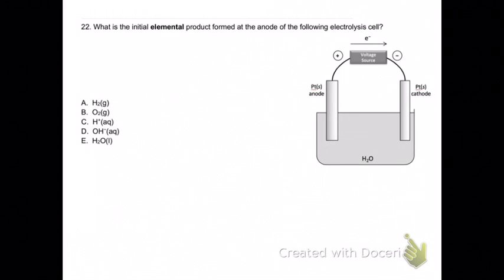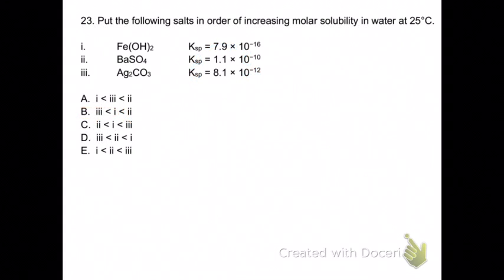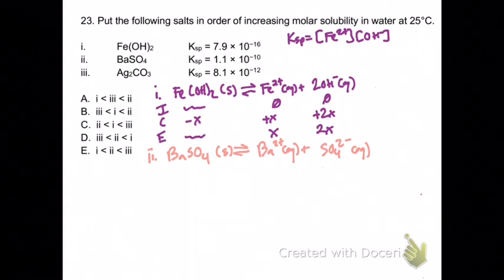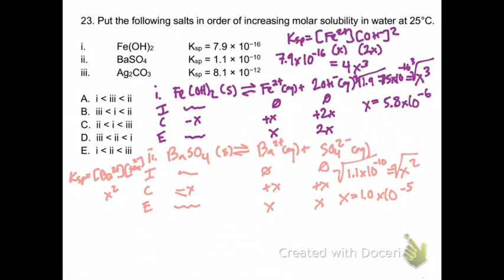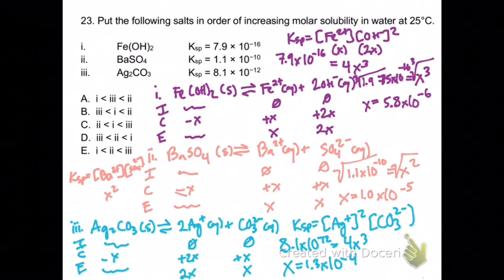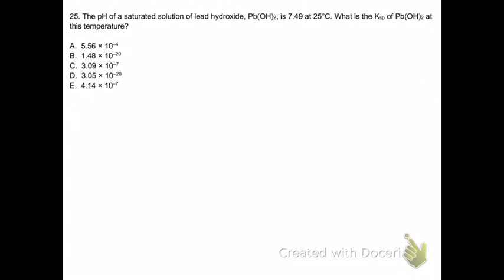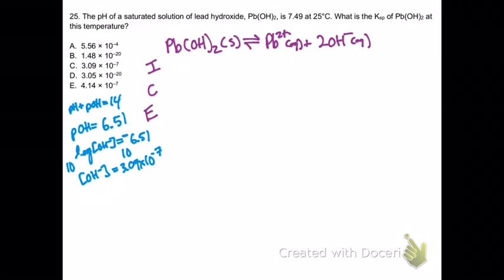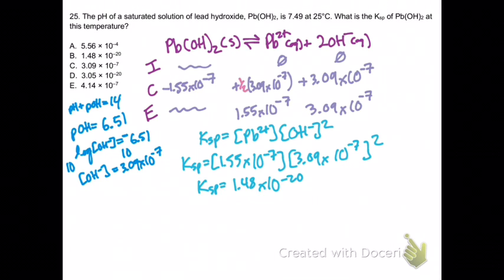Chem 112 Exam 4R 22 to 25!